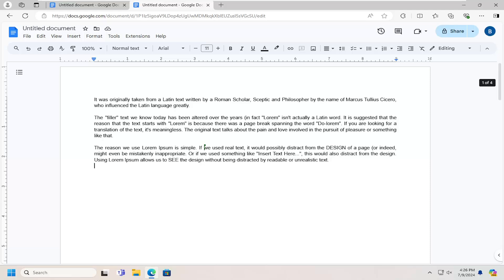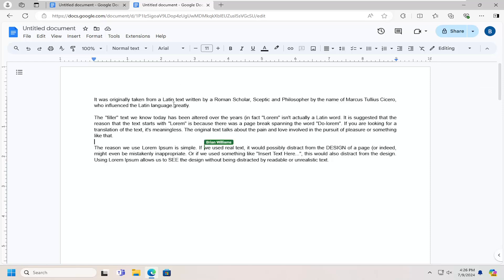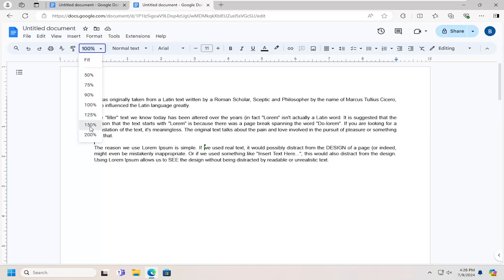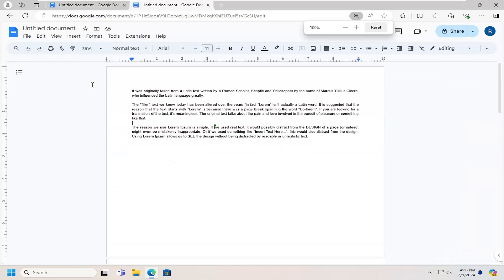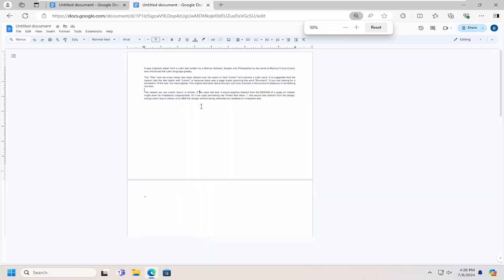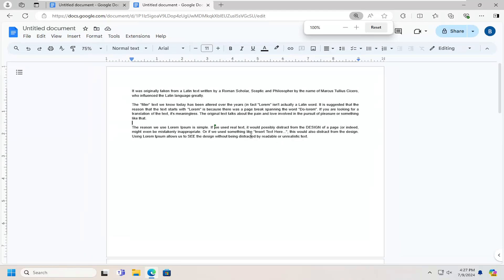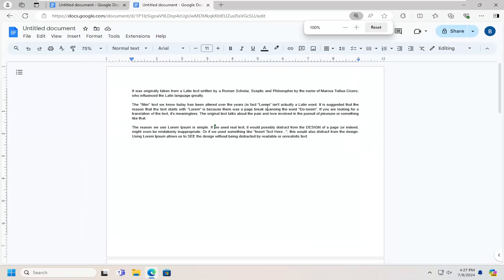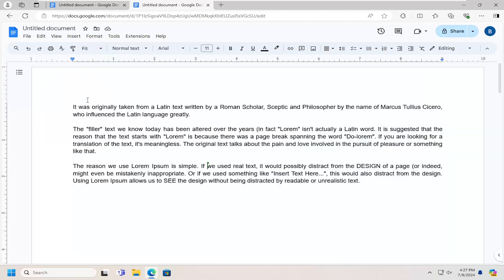How To Zoom In or Out of Google Docs [Tutorial]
Learn how to zoom in or out of Google Docs with this easy guide. Adjusting the zoom level in Google Docs allows you to customize your viewing experience for better readability and document editing.

First, understand the benefits of zooming in or out in Google Docs. Whether you need a closer look at your text for detailed editing or a broader view for overall document layout, adjusting the zoom can enhance your workflow and productivity.

how to zoom in and out of google docs
how do i zoom out on a google doc
how to zoom in and out in google docs